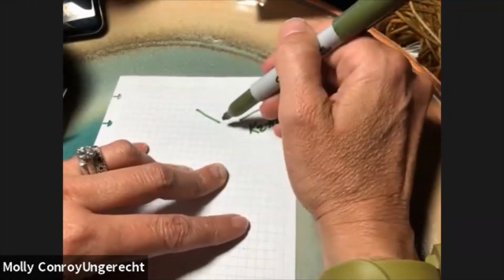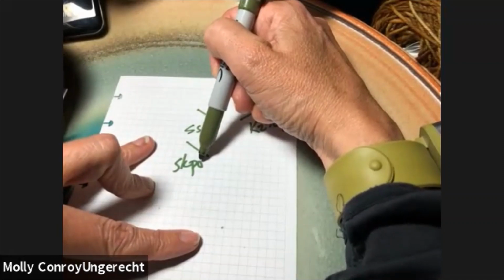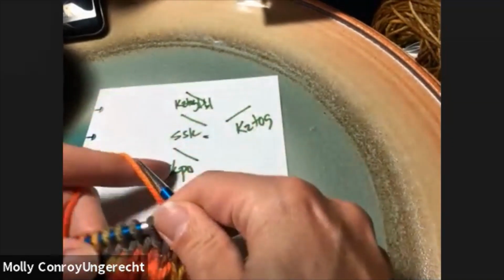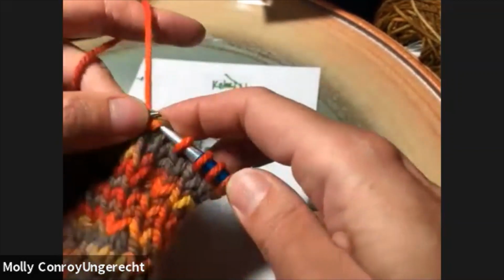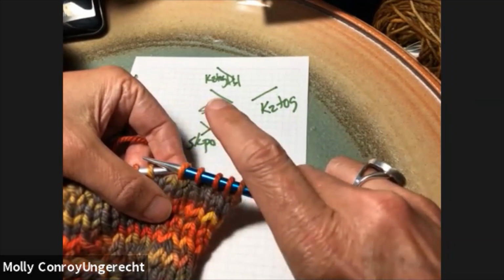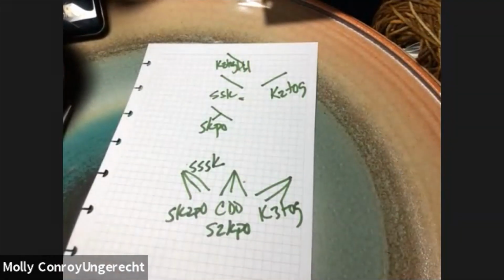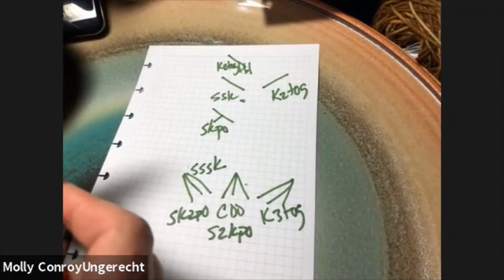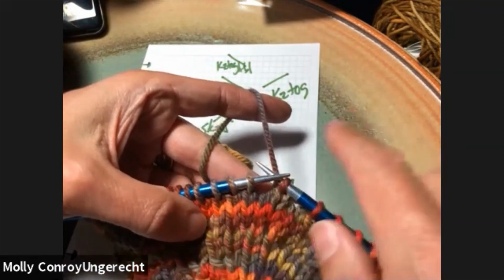Substituting Decreases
Have you ever wondered which left leaning decrease you should use?  What is the best way to make an SSK?  Or what is the difference between a S2KPO and a SK2PO.  This video answers all of those questions and more.  We share the information we have gleaned in running a LYS for 10 years.